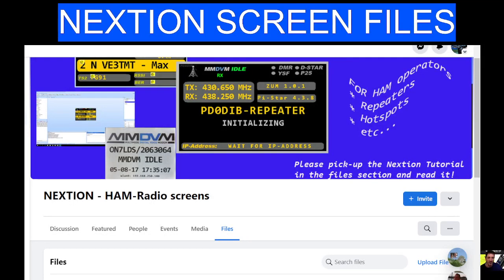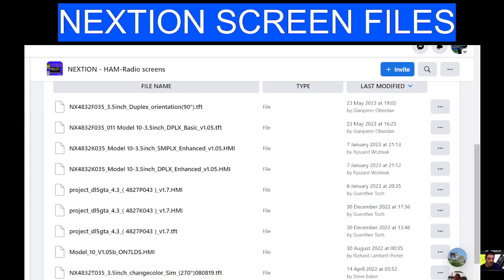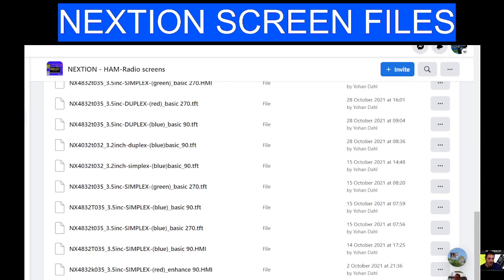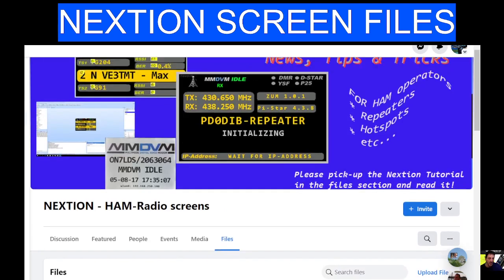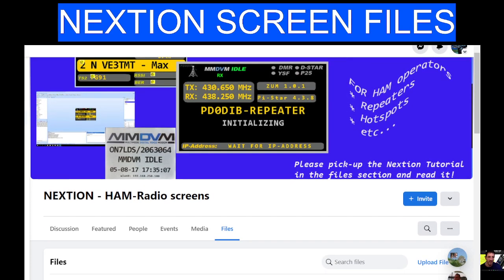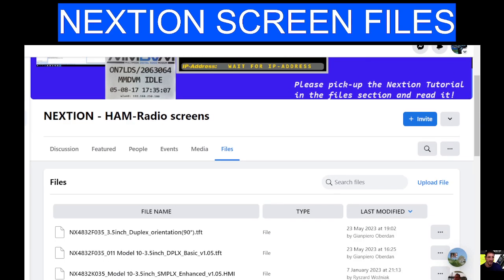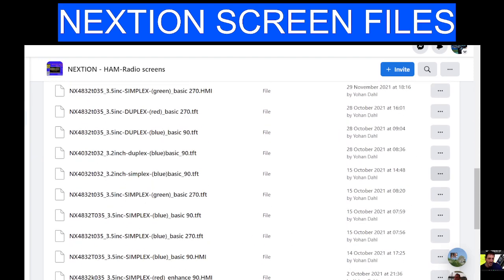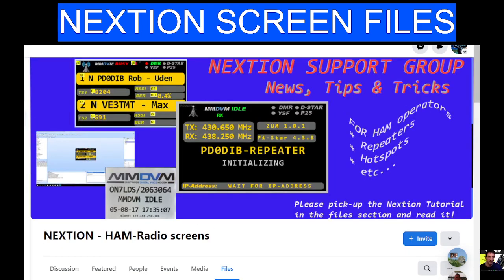NEXTION SCREEN FILES - HAM RADIO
NEXTION FACEBOOK GROUP - FILES